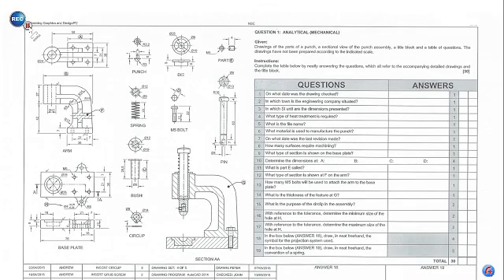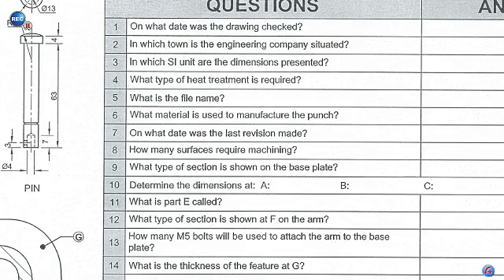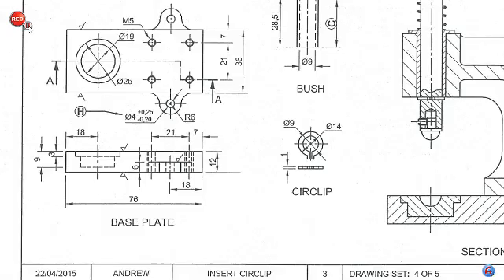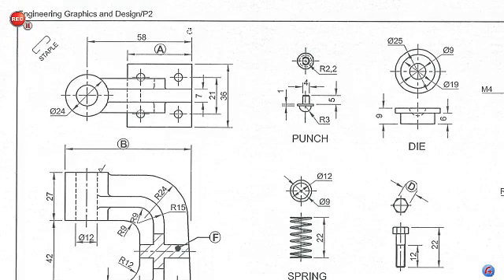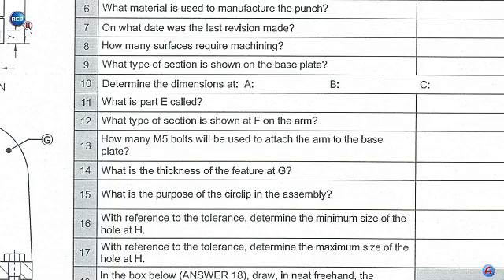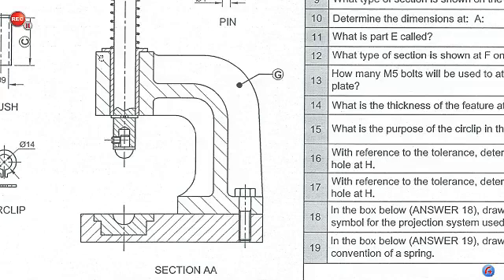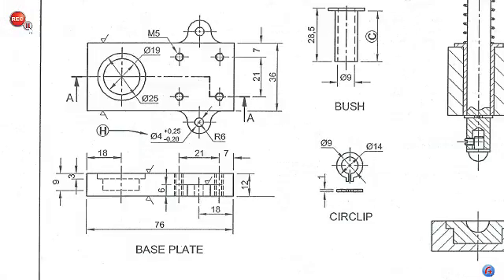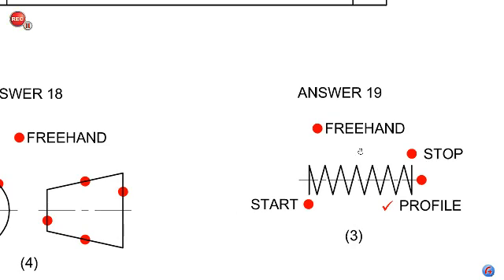Grade 12 Mechanical Analytical 8